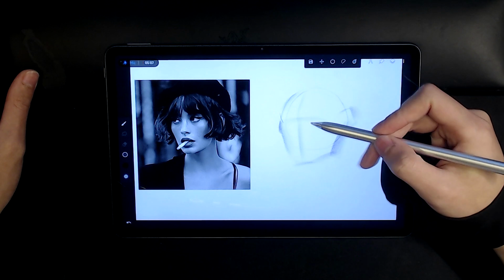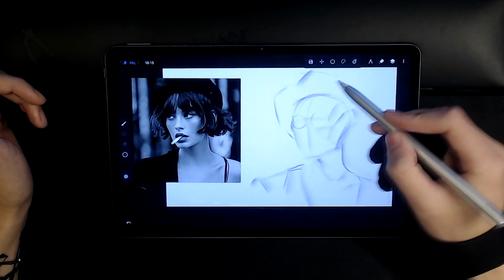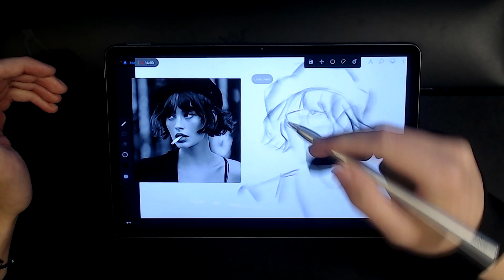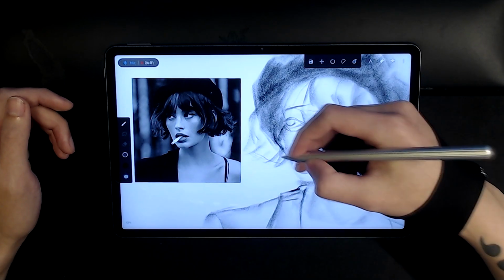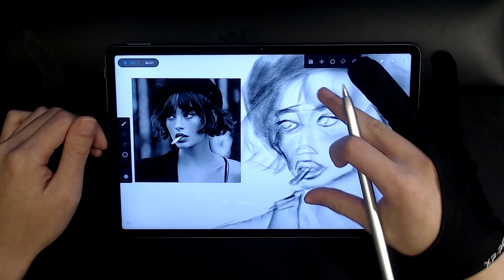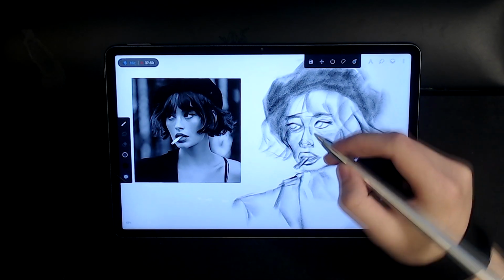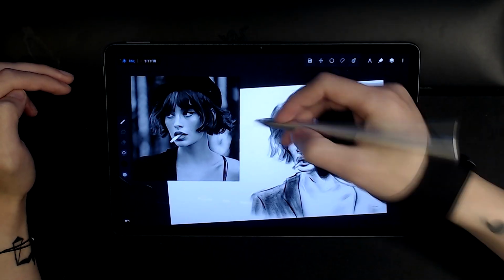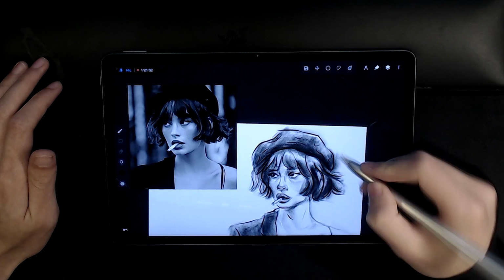How I sketch portraits on my tablet | Matepad 11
This is my process of sketching on my tablet, I'm still learning but it looks decent. I Noticed that I didn't use my left hand which is weird, because normally I use it when I'm drawing off-camera.

I didn't use a screen capture almost at all because during editing I messed something up and it was too late to fix it :(